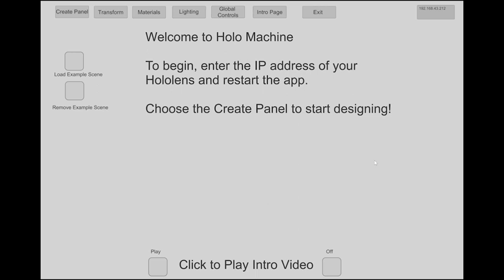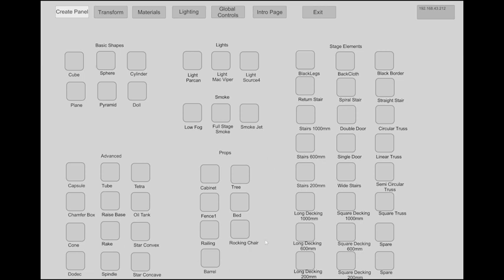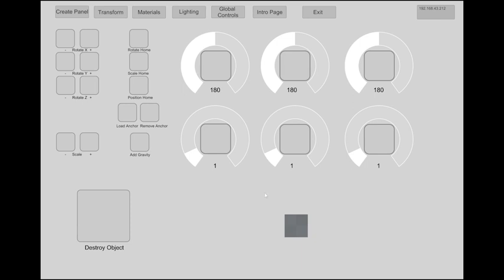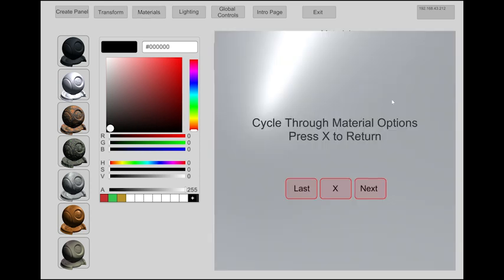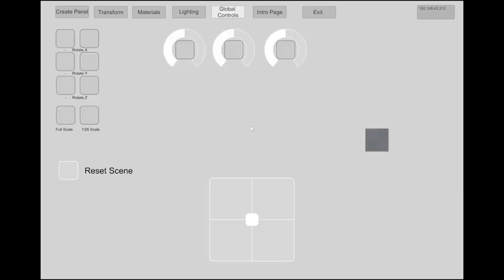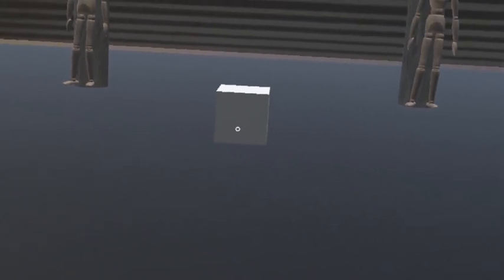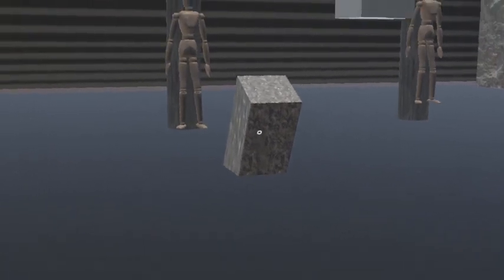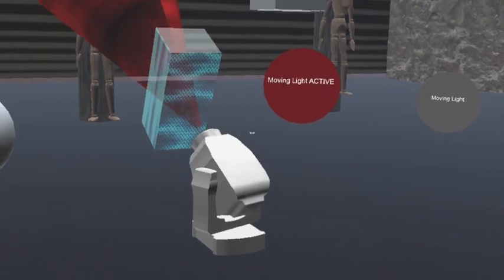Holo Machine Training Video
Training Video to support users of the Holo-Machine app for Hololens and Holo-machine Companion App running on a windows tablet or pc. The video is designed to give you an introduction to the features and potential uses of the Holo-Machine app for new users.